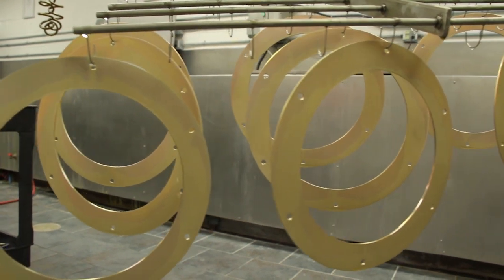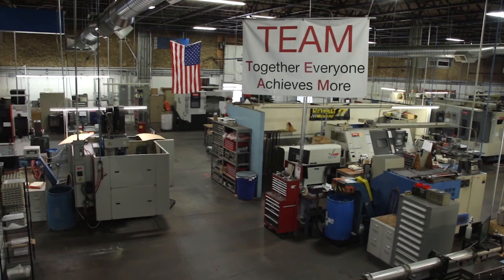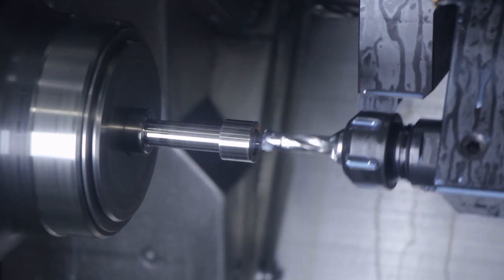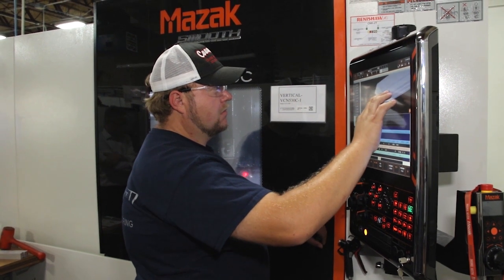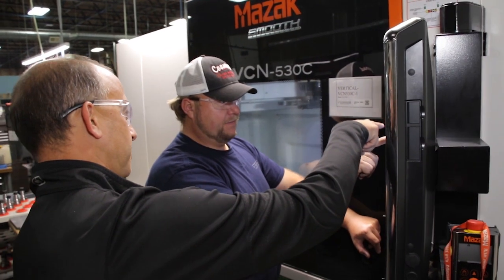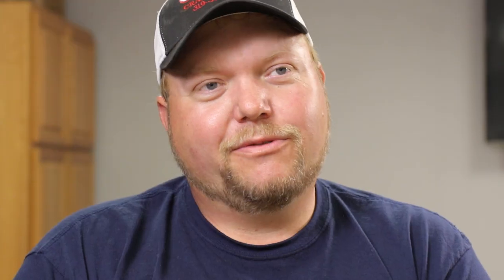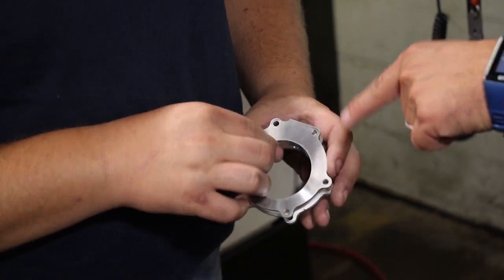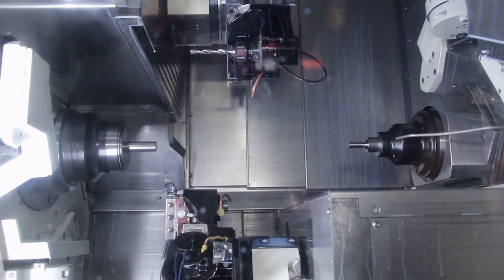Discover More With Mazak Results Series: Episode 23 - In Tolerance Contract Manufacturing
Learn how In Tolerance Contract Manufacturing uses cell machining operations to complete as many as 800 active jobs each month.